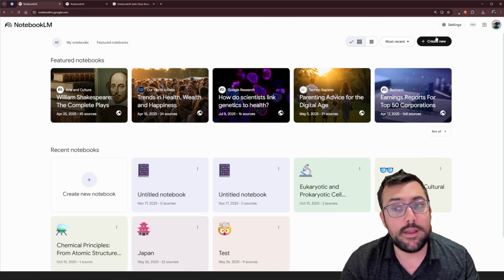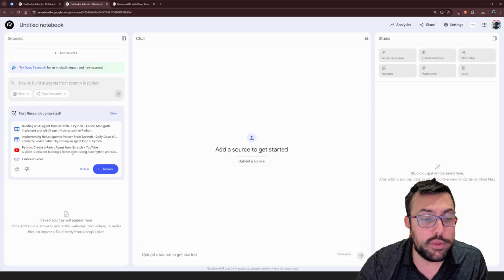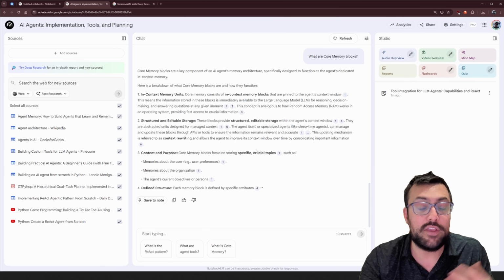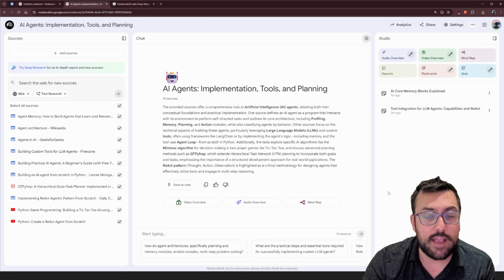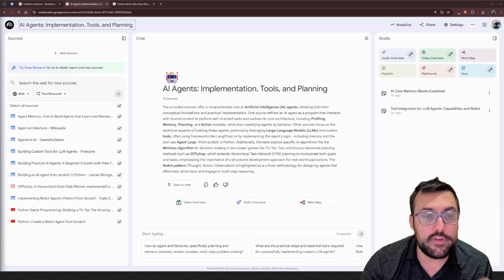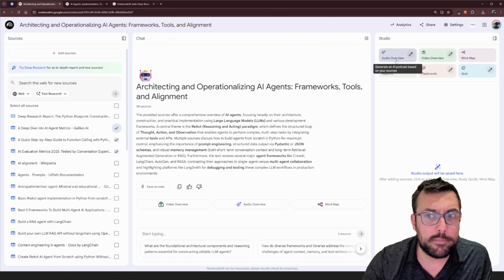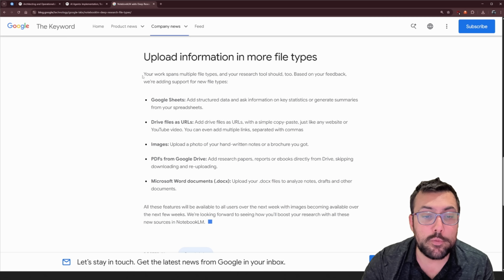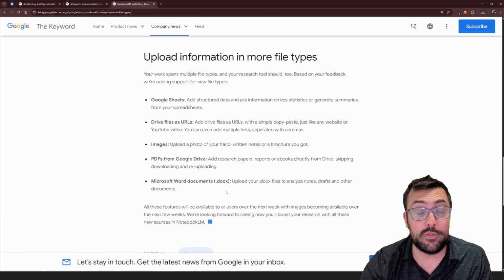INSANE New Features on Google’s NotebookLM 🤯 (Deep Research & More!)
The NEW NotebookLM Update is AMAZING!

Did you know Google just dropped an AI tool that could change everything for creators and students? Get ready to unlock the true power of your research! We're diving deep into the massive new updates for NotebookLM, the AI assistant that's about to make your life a whole lot easier. Learn how to transform your NotebookLM Notebooks with Deep Research, Audio and Video output settings and much much more. Don't just read about it, see exactly how this tool can write your content, organize your thoughts, and supercharge your workflow in minutes. By the end of this video, you'll know exactly how to use NotebookLM's new features to create, learn, and grow faster than ever before.

CHAPTERS:
00:24 - Deep Research
0:58 - Fast Research
02:08 - Chat History
2:50 - Clear Chat
3:17 - New Settings
4:01 - Solvely.Ai
5:24 - Deep Research vs Fast Research
6:25 - Audio Overview Upgrade
7:05 - Video Overview Upgrade
8:22 - NoteBookLM New File Types
9:38 - My Thoughts
10:04 - Whiteboard Video
10:54 - The Important Stuff